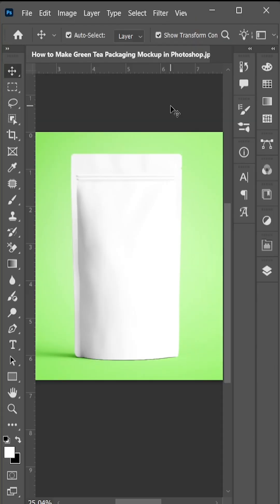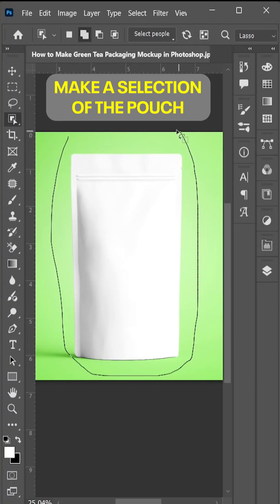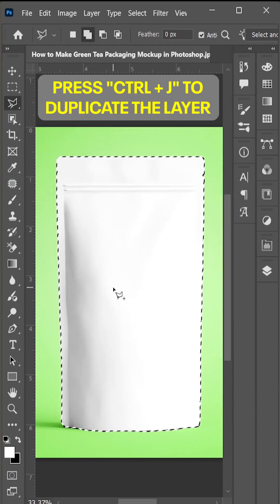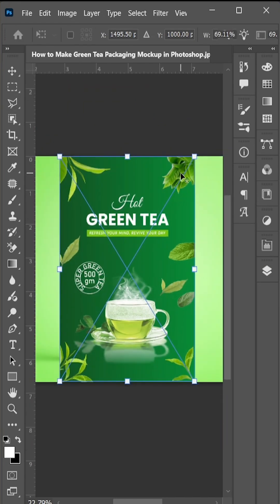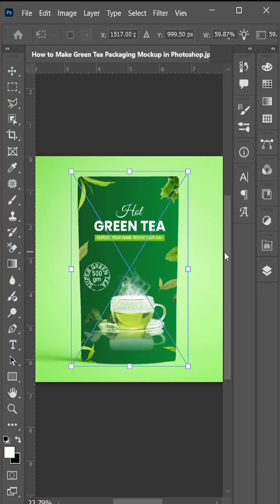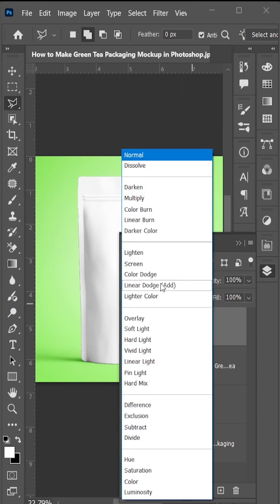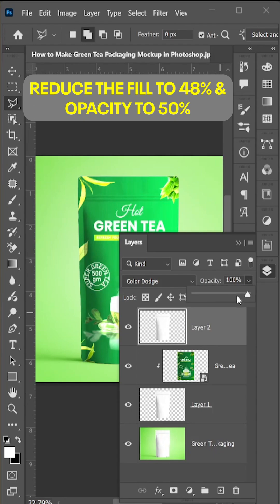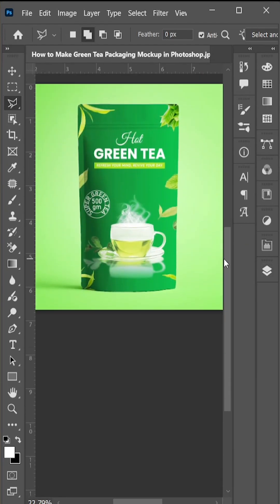How to Make Green Tea Packaging Mockup in Photoshop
Welcome to Am_Graphix!

Today, in this video we will learn how to make green tea packaging mockup in adobe photoshop in just a few simple steps! Perfect for beginners.